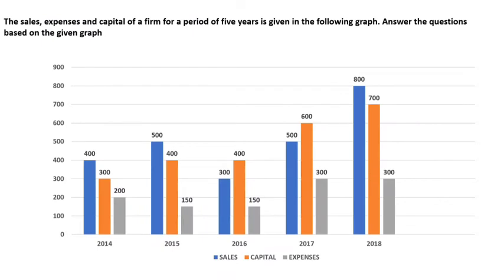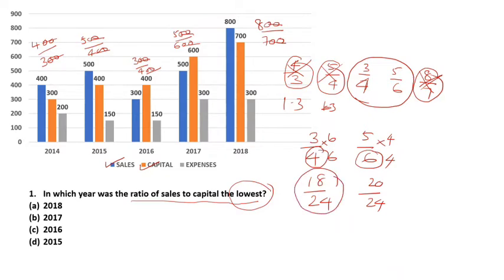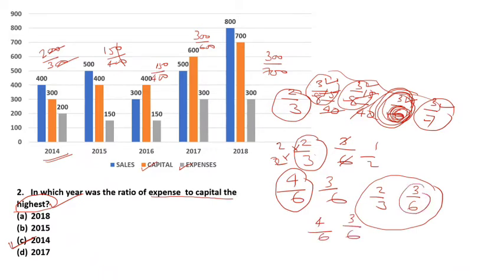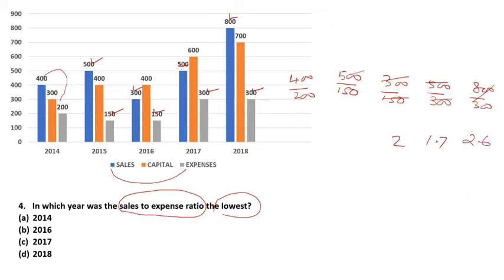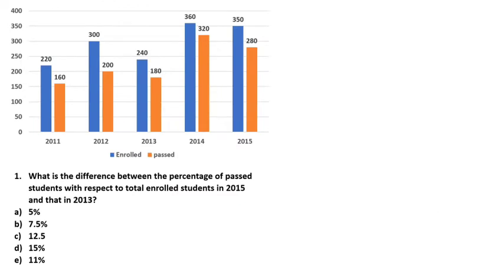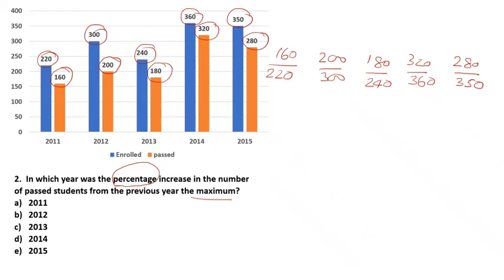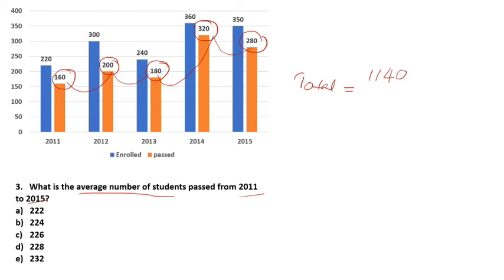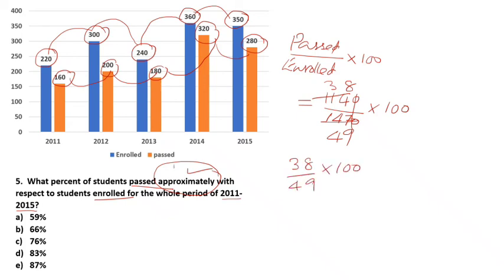DATA INTERPRETATION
QUANTITATIVE APTITUDE FOR ALL COMPETITIVE EXAMS

PART 5

Download
 TRACE- The Learning App